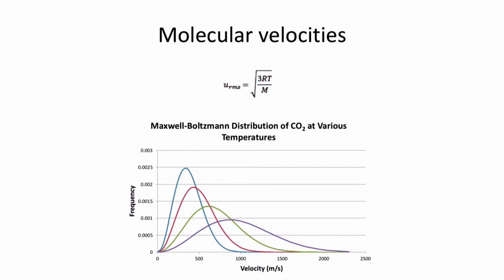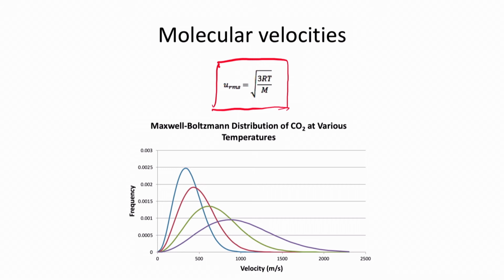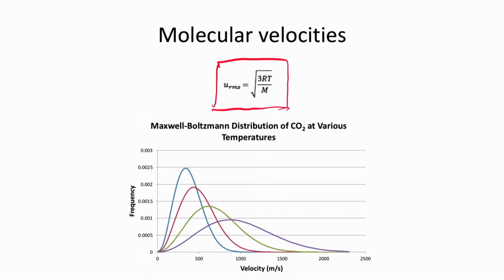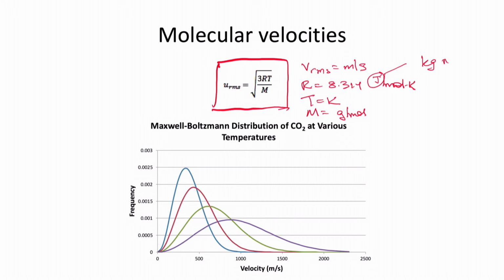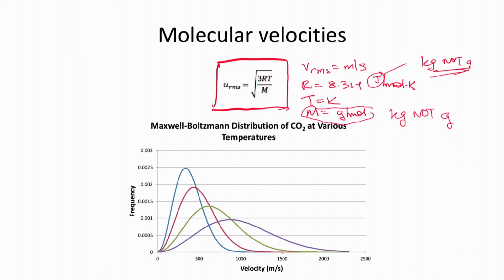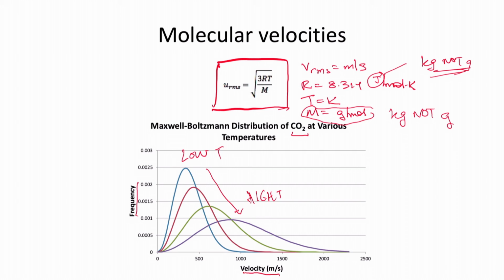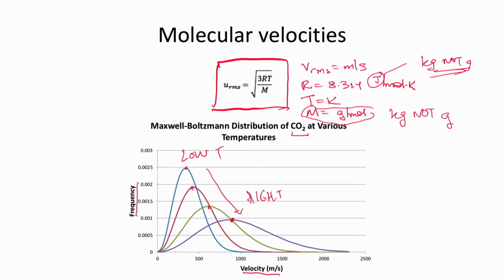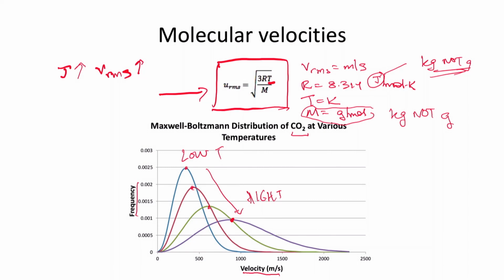chemistry 3 2 5